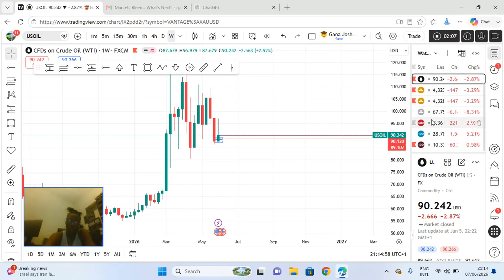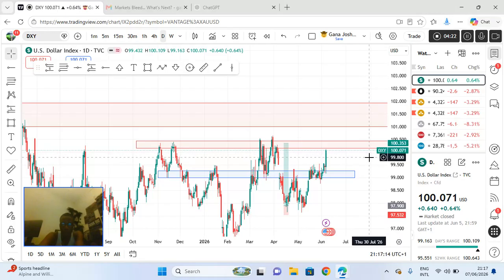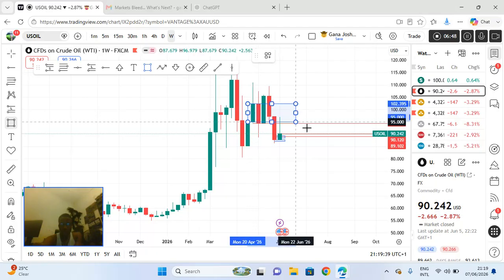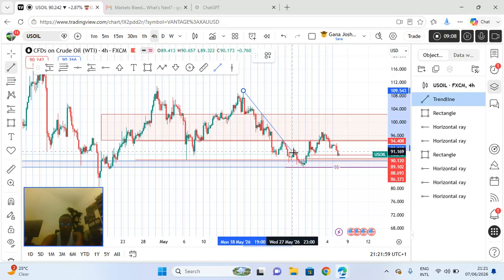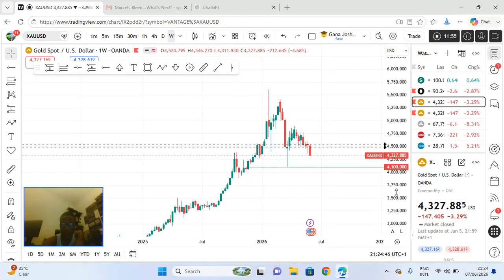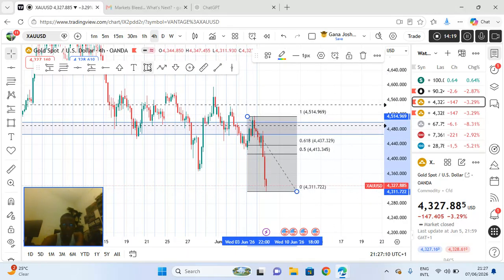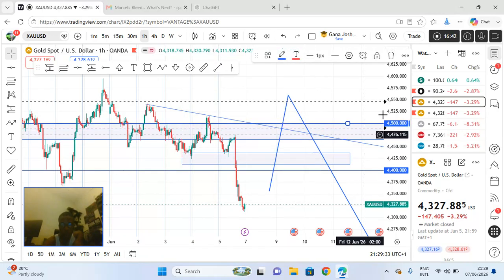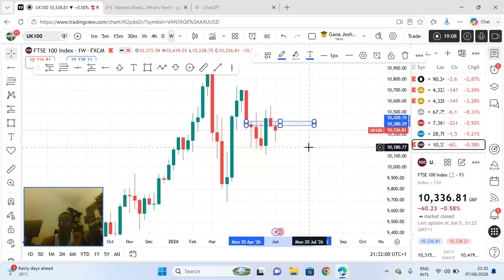This Gold Level Could Decide The Entire Week (4400 vs 4000)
Welcome to this week's Pre-Market Analysis where we break down the key levels and opportunities across Gold (XAUUSD), DXY, Oil (USOIL), SPX500, NAS100, and UK100.

This week, Gold is approaching a major decision zone.

🔴 4400 Resistance
🟢 4000 Support

The reaction around these levels could determine the next major move for Gold. Will sellers remain in control, or are buyers preparing for a reversal?

Potential continuation and retracement zones

🛢️ USOIL

Technical outlook
Impact of current geopolitical developments
Bullish vs bearish scenarios

📊 SPX500

📊 NAS100

Trend direction
Areas of interest for traders

📊 UK100

Weekly outlook
Potential trading opportunities

If you're a trader looking to prepare for the week ahead, this analysis will help you identify important levels and possible market scenarios.

Where do you think Gold is heading first?
📈 Bullish
📉 Bearish

💚 BELIEVERS GANG